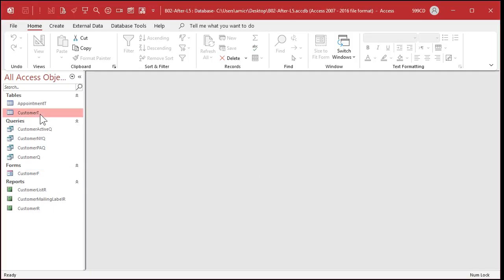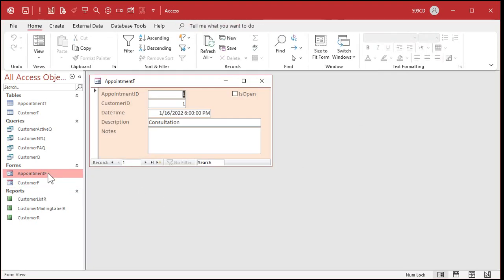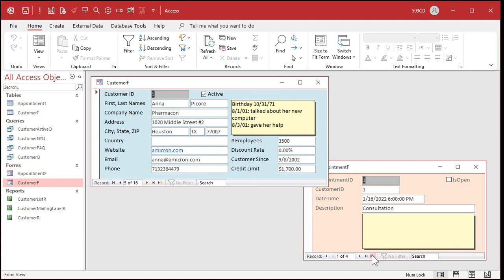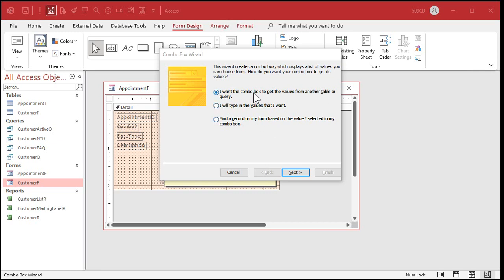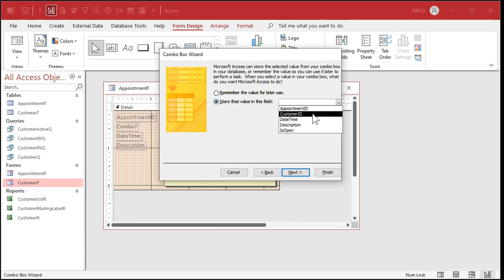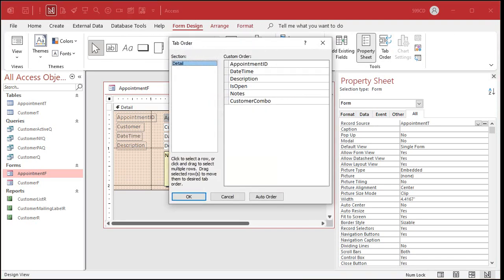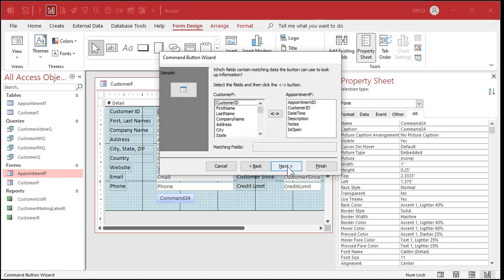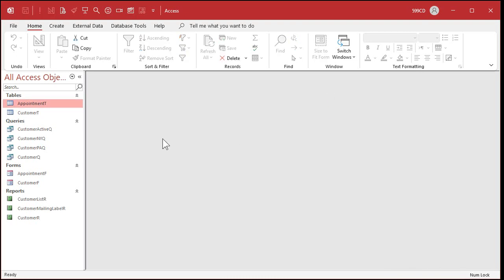Microsoft Access Beginner 2, Lesson 05: Trusted Locations, Form Design, Relationships, Combo Boxes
In Lesson 5, we will continue working with relationships. We'll build an appointment form. We'll learn how to build a relational combo box so we can pick a customer from a list of customers. We'll make a command button so that we can open the appointment form and see just the appointments for the selected customer.

TOPICS COVERED
Create AppointmentF
Add Fields
Format Align Left
Undo (Ctrl-Z)
Customer Combo Box
Relational Combo Boxes
Combo Box Wizard
Store Value in CustomerID
Name Property
Control Source Property
Forms Save Position
Tab Order (Auto Only)
Command Button Wizard
Open Form Show Specific Records
Find Records